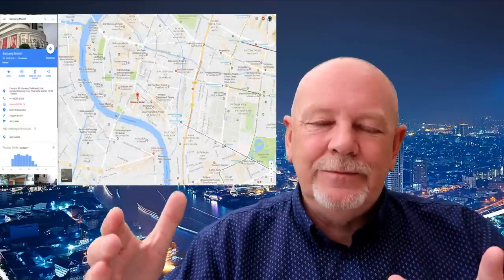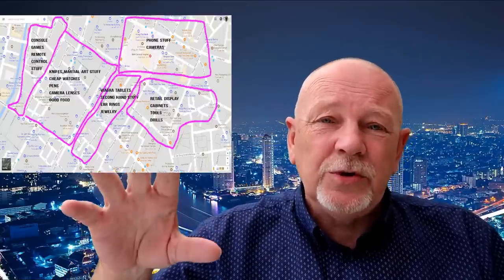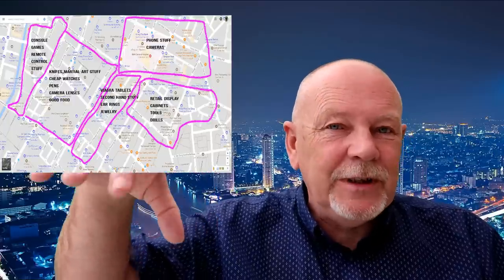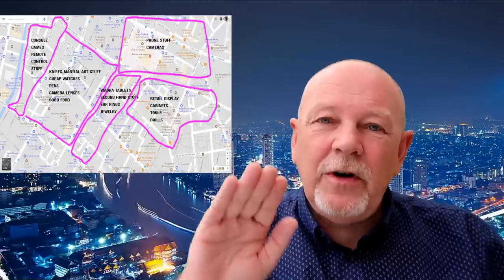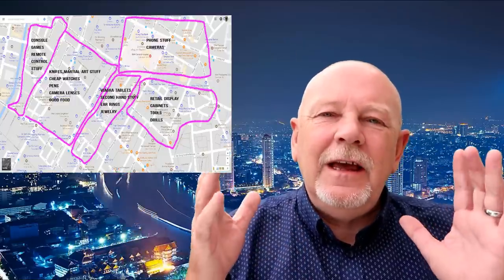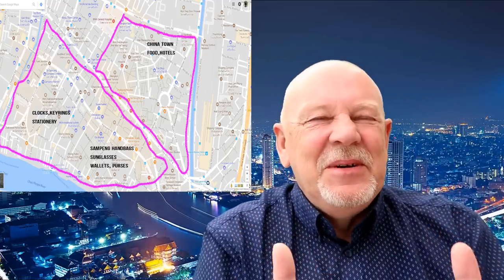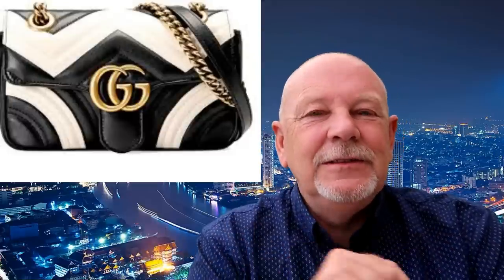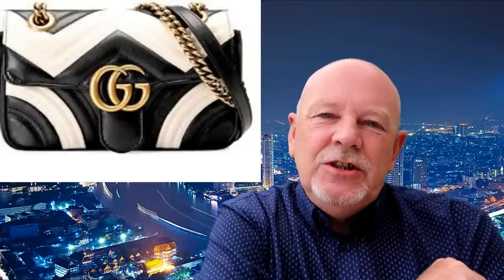Working and Living in Bangkok - Part 5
I now have two books published, the first by Monsoon Books called Love on the Rocks which covers in more detail some of the true relationship stories from the channel and the second book Confessions of a Pattaya Bar Manager which I self-published on Amazon. Both links are below if you wish to purchase.

To purchase my book Love on the Rocks click the following link or copy it and put it into a new browser window

To purchase my new 2nd book Confessions of a Pattaya Bar Manager click or copy this Link to Amazon if you want a paper copy or an ebook version

Follow my journey searching for the right Health Insurance here in Thailand, First the Hospitals, then the Brokers and finally an online company based in Bangkok with English speaking Experts to help me understand everything, In this video you will hear from an expert who offers you free advice including his contact details.